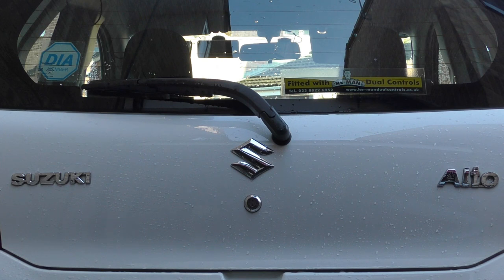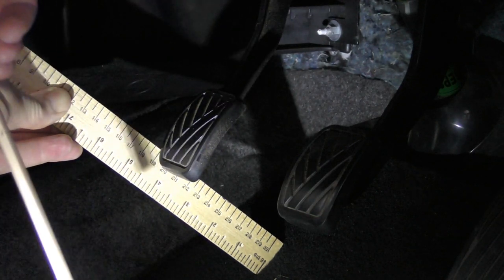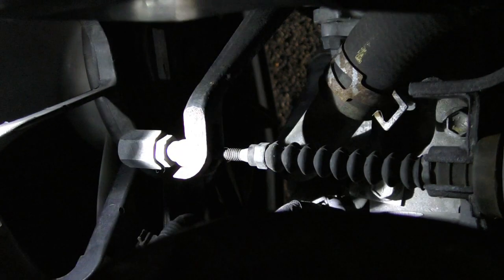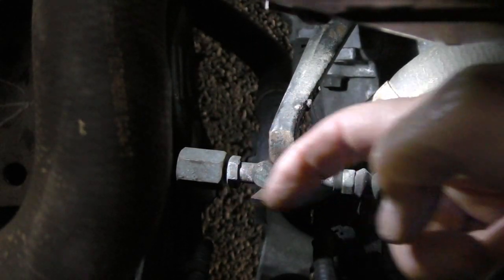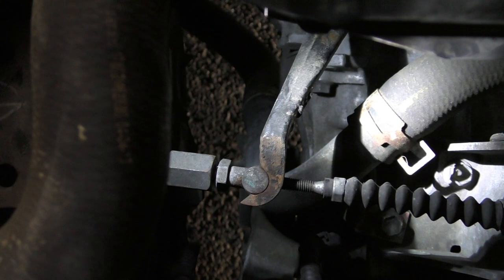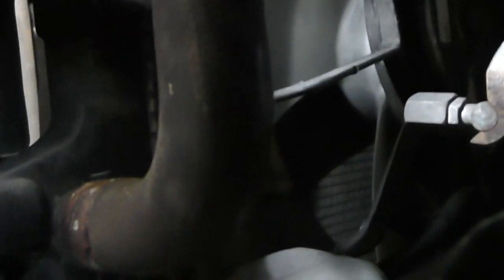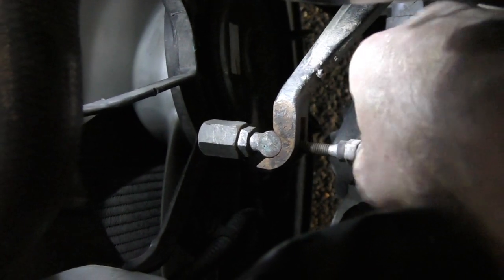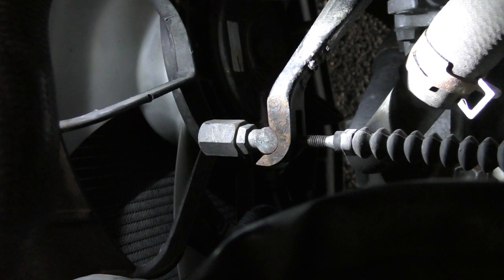2013. Suzuki Alto. Checking and adjusting the clutch pedal free play. Maruti. A Star.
Suzuki Alto.

I needed to adjust the Clutch pedal free play on my car, and made this video to show how I did it.

A 14mm and 17mm open ended spanner is used for this. if the cable itself turns while adjusting, you will need another spanner, or mole grips/pliers to hold it.

If you choose to do this yourself, I can't be held responsible for any damage to either yourself or the car. If in any doubt, take it to your local garage and they will do the job for you.